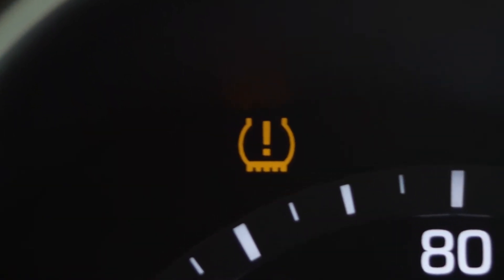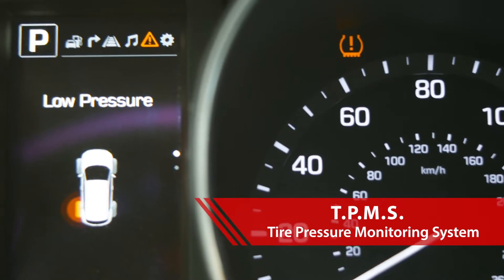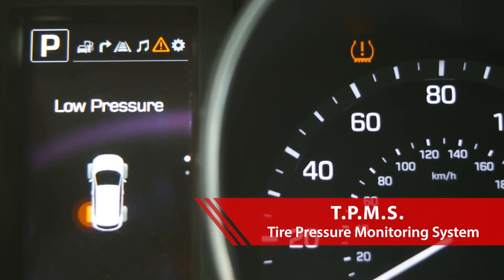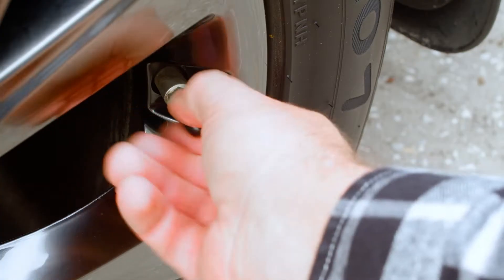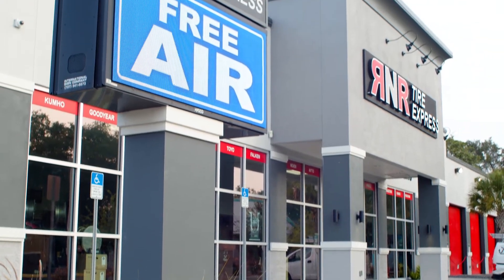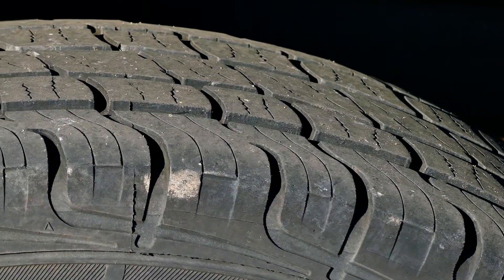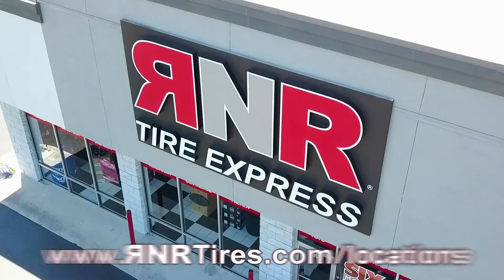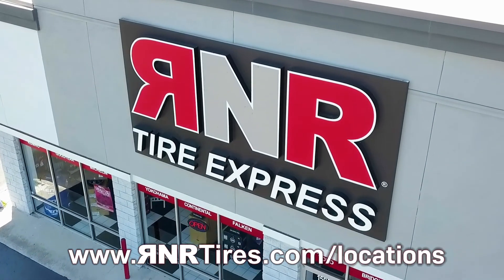TPMS Light Flashing | Understanding Tire Pressure Light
Is your TPMS Light on? Not sure what that means? It stands for Tire Pressure Monitoring System. Watch this video on what to do if your TPMS light comes on and what RNR Tire Express can do to help. - we look forward to serving you soon!